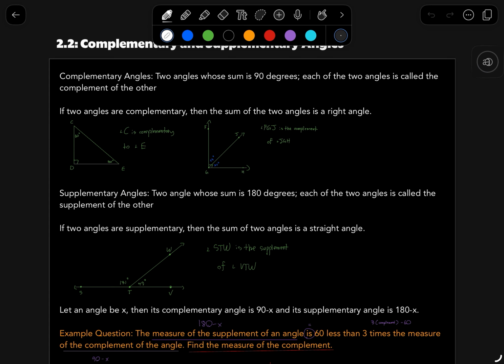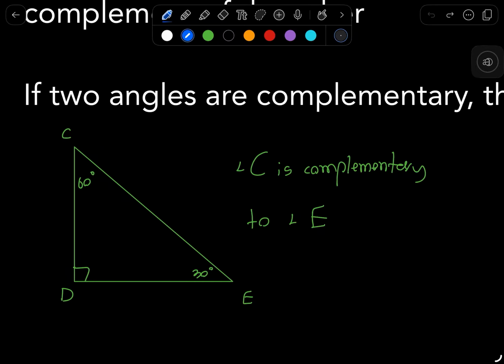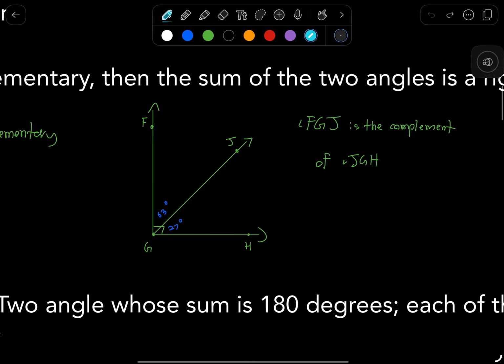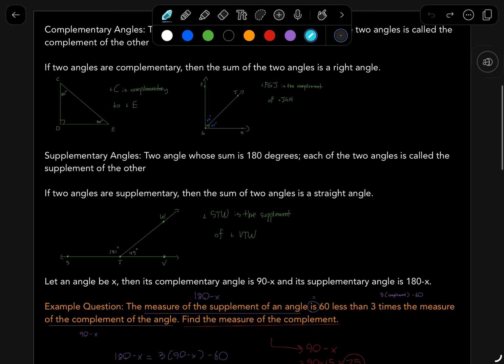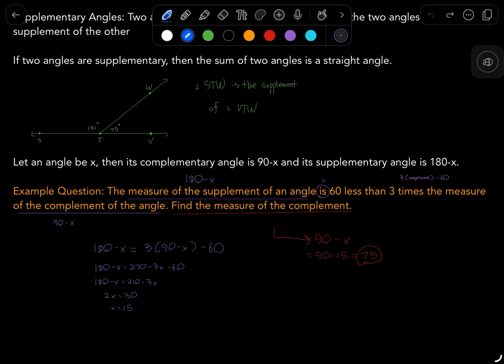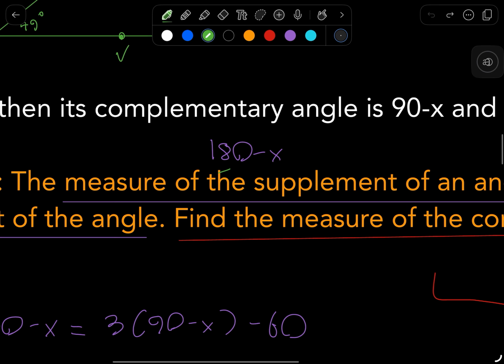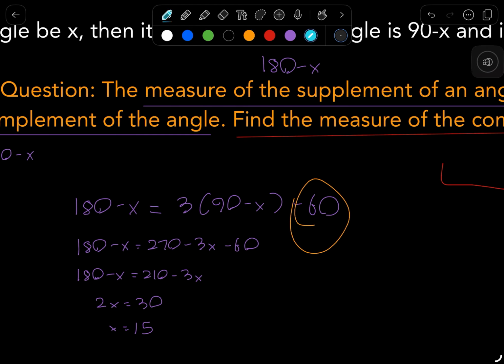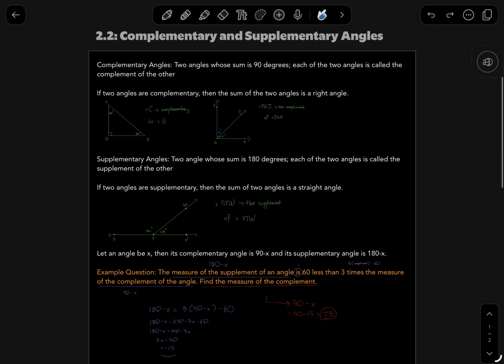Honors Geometry: Lesson 2.2 - Complementary and Supplementary Angles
In this video, Piyush will cover the first unit two lesson of his geometry course.